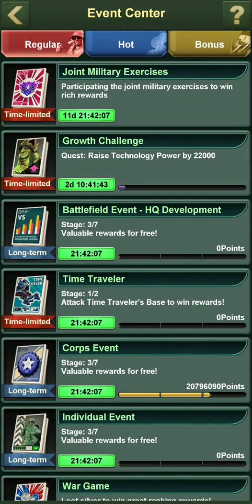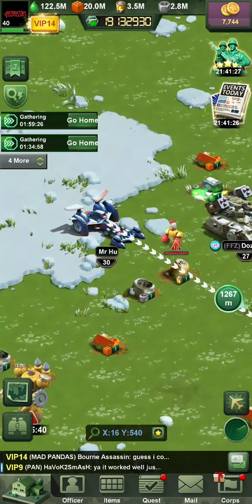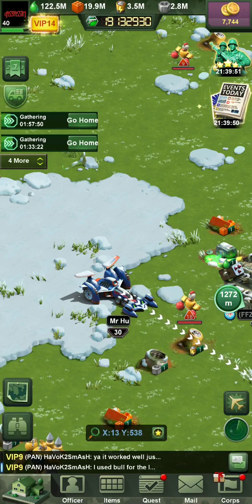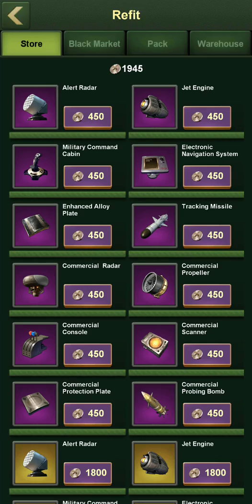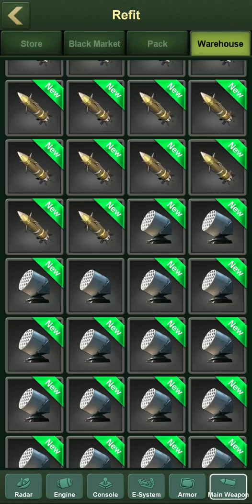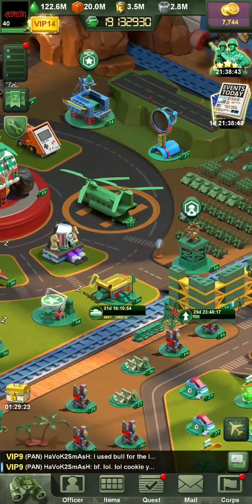Time traveler in AMS